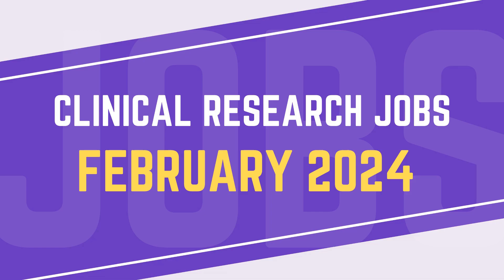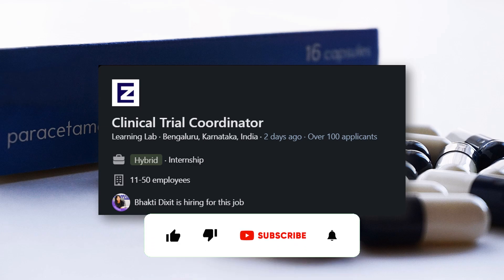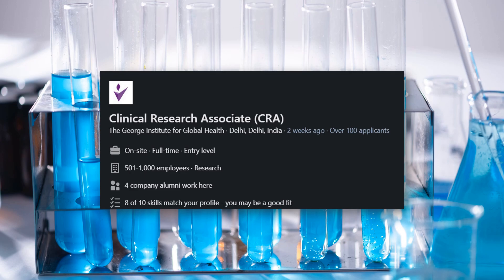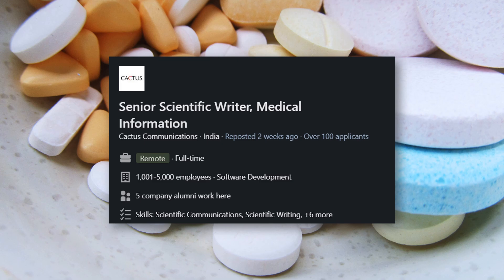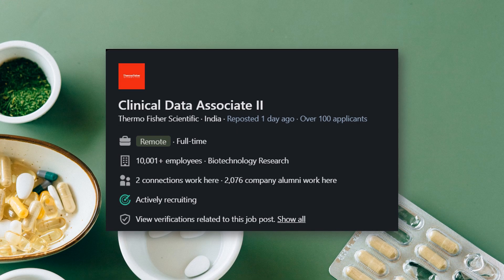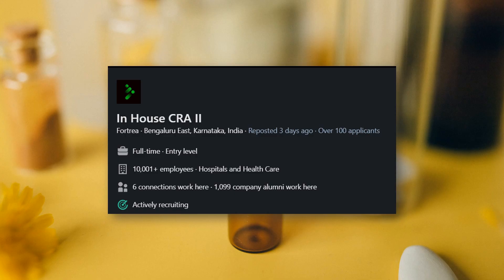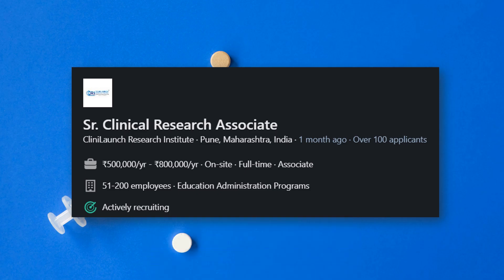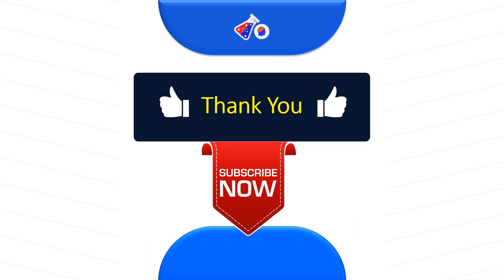Best Clinical Research Jobs - FEBRUARY 2024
Check out the best jobs in Clinical Research every month and follow this series.

For enrolling in Advanced Certification in Clinical Research